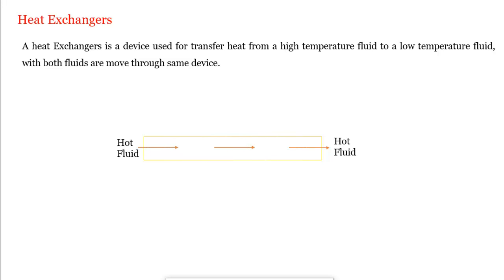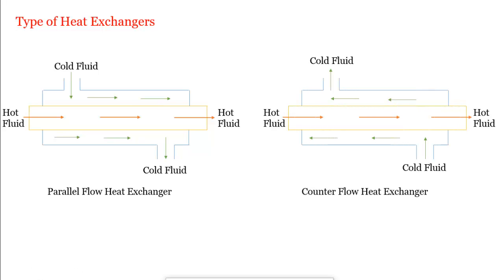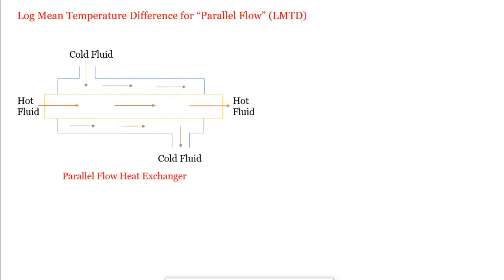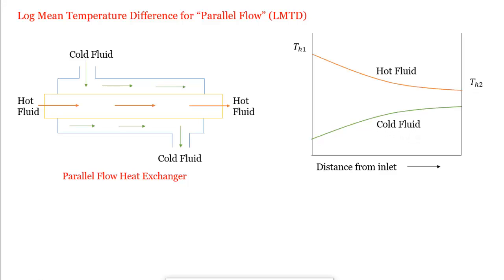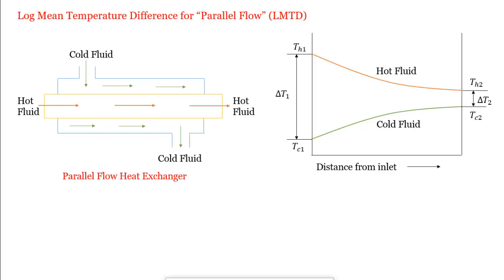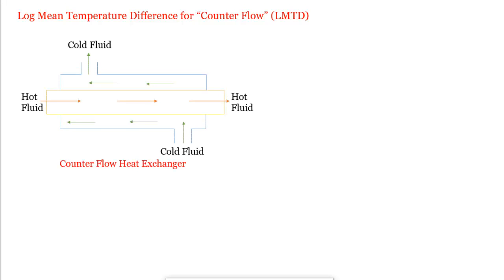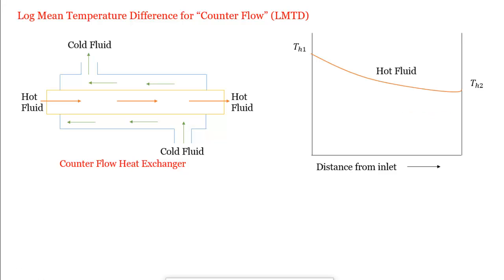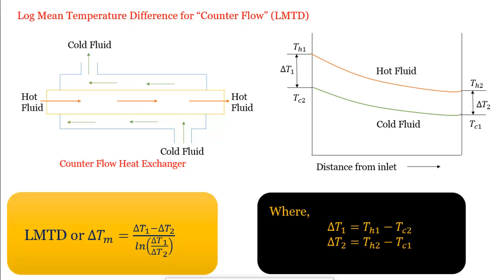Log Mean Temperature Difference (LMTD) l Heat Transfer l GATE 2020 Mechanical